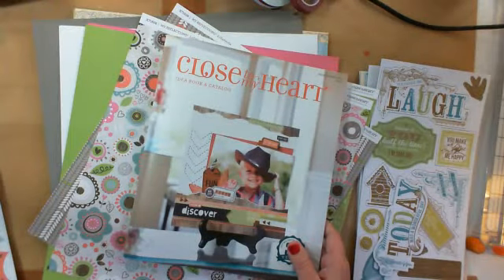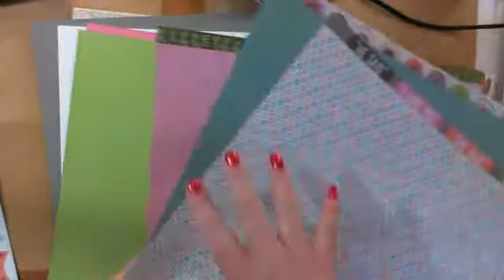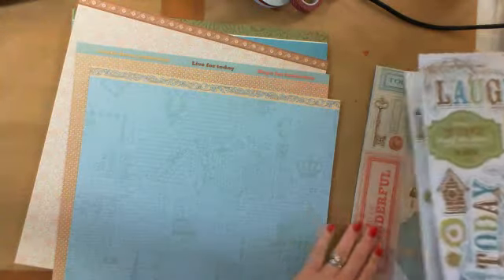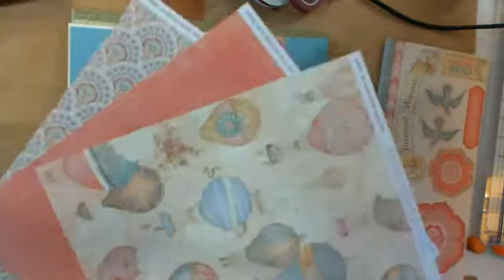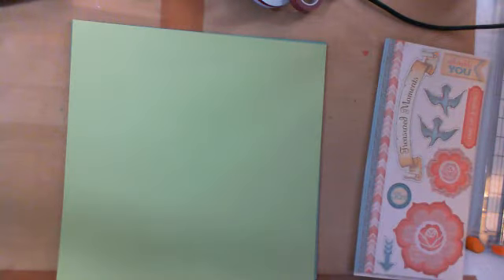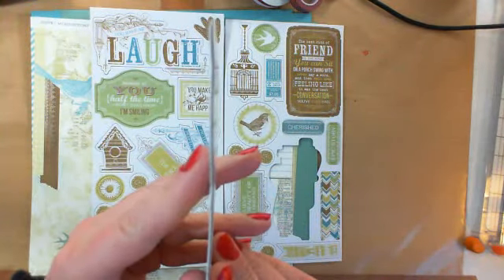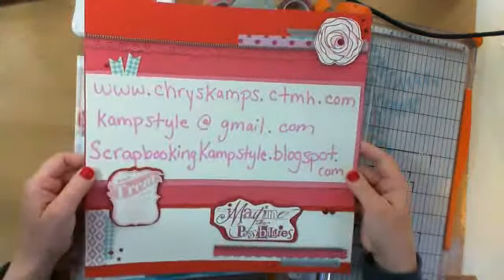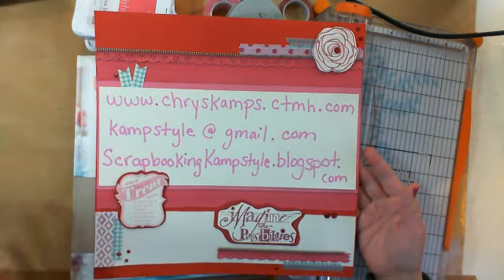New Close To My Heart Products Feb. 2014